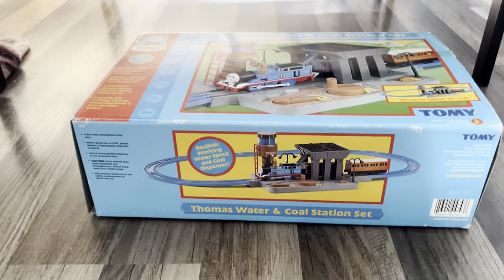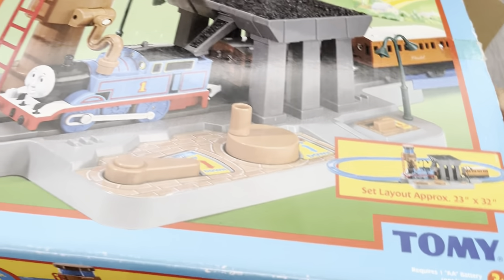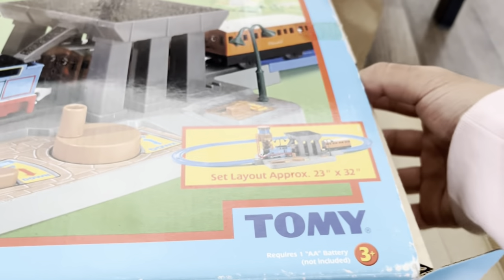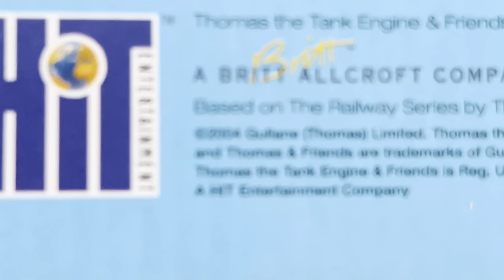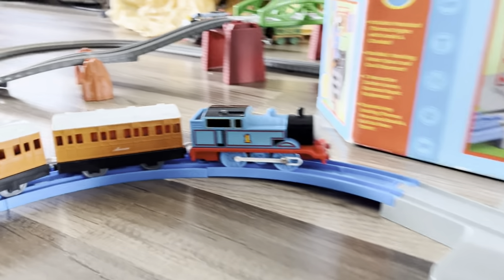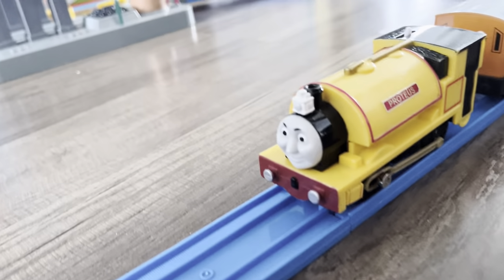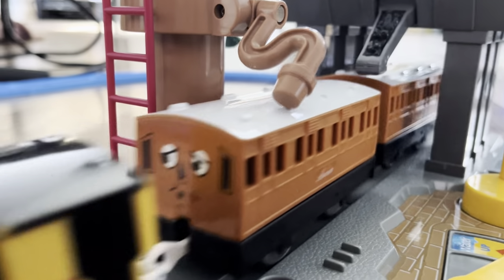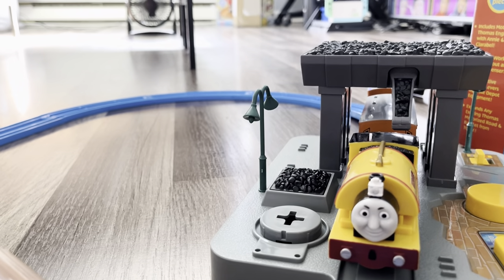TOMY Thomas Water & Coal Set Unboxing & Testing! {Motorized Road & Rail}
Hello everyone, in this video I open a very rare TOMY set! The water & coal tower is a piece that I’ve wanted ever since I was younger, and I finally have it. I test out this set with Proteus and display the features, I hope you enjoy!